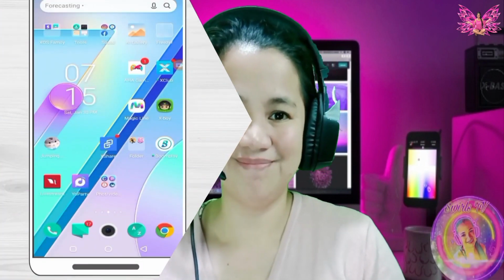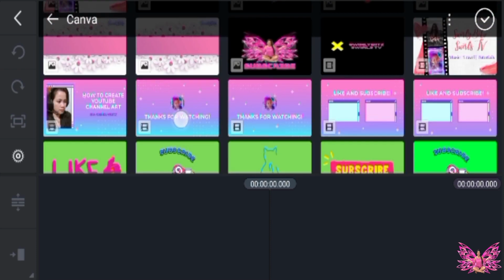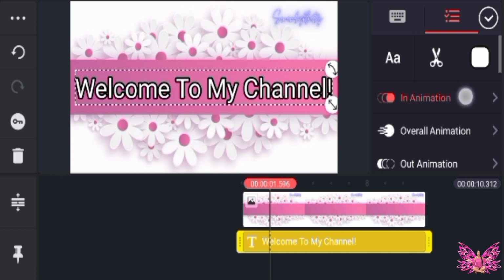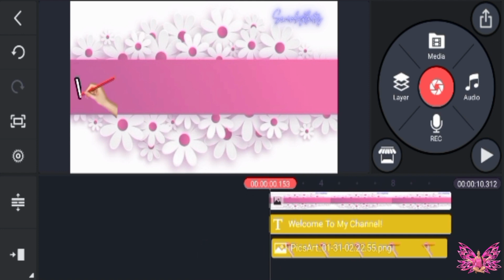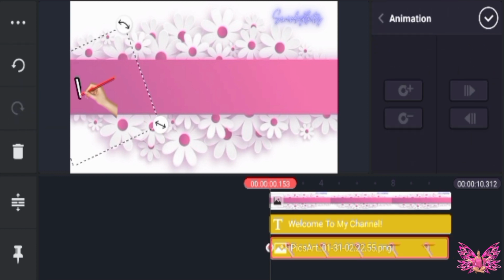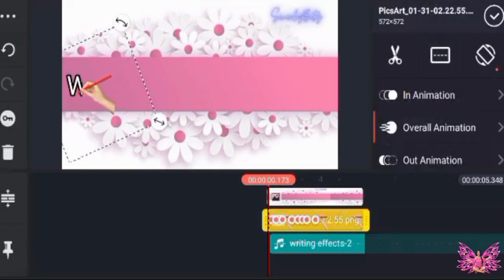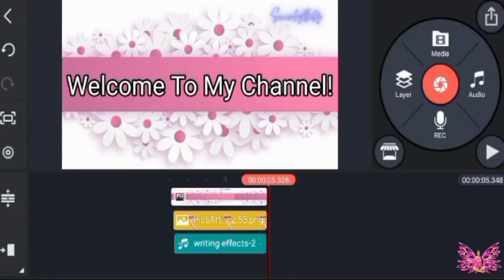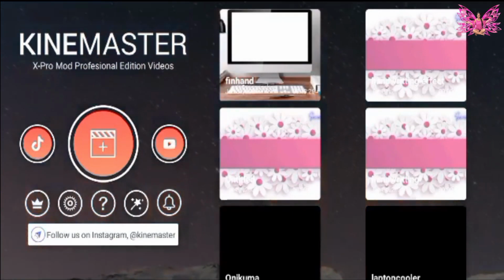HOW TO MAKE HANDWRITING ANIMATION IN KINEMASTER | TAGALOG TUTORIAL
The HANDWRITING ANIMATION can have many uses that will draw positive attention to your motion graphics projects. By creating the handwriting effect, your titles will draw viewers’ attention the text you’re spelling out. Moreover, you can create anticipation for your audience as the word slowly animates on.

00:00 Introduction
00:33 PicsArt for the Pencil with Hand
02:05 Handwritting tutorial using Kinemaster
14:35 Outro
💖App/Software Used For Video Edting:💖
Kinemaster
Filmora Wondershare

💖Photor Editor:💖
PicsArt